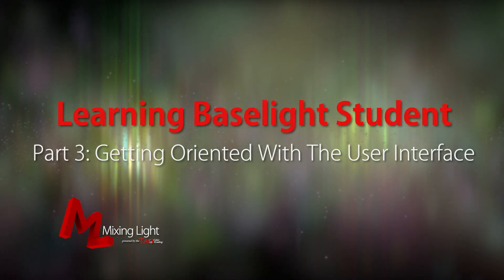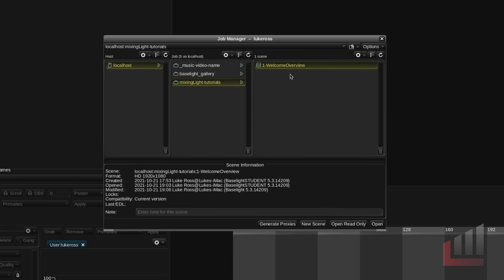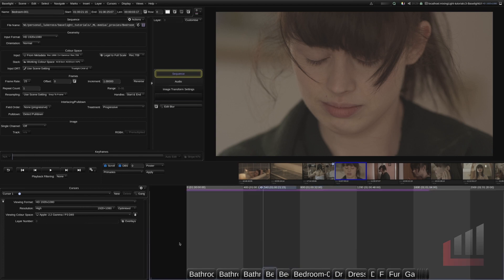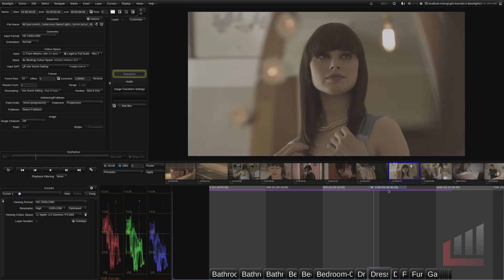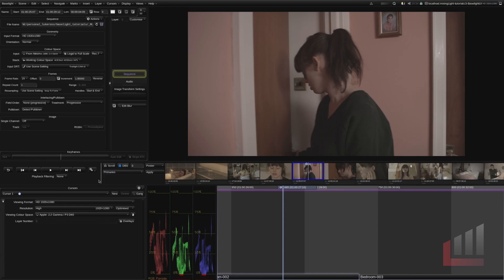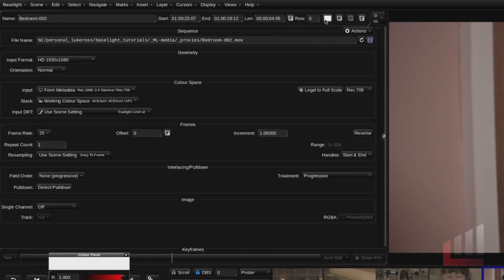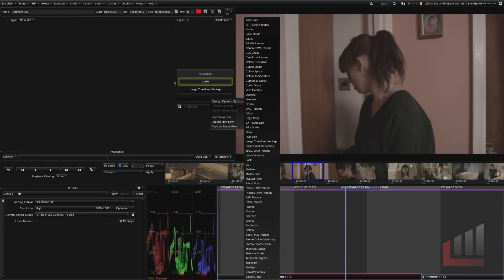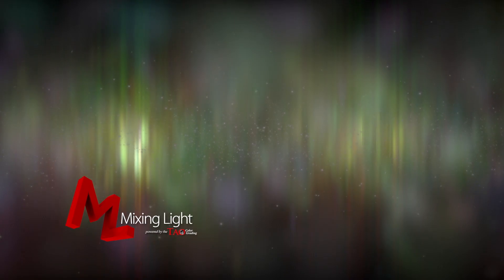Learning Baselight Look #3 - Baselight User Interface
Part 3: In this Insight, we will break down the key components of the Baselight user interface. We will explore the common docked views that you will see when opening Baselight for the first time and how to customize this default workspace to create something personalized for you:

- Opening, navigating, and understanding the Job Manager
- Understanding and customizing your Workspaces
- Adding a set of scopes to your workspace
- Navigating and manipulating the timeline and Cut view
- Overview of Baselight’s unique Cursors
- First look at the Parameters panel’s Input Format, Colour Space, and Frames options
- The contextual nature of the Parameters view
- Floating docked views for multi-display setups.

(note: Baselight Student was renamed Baselight Look as this series was being released - but everything in this series still applies)

Series Overview:

Welcome & Overview
Installing Baselight Student
Importing Media
Conforming: Scene Detect Tool
Organising Media: Shots View
Baselight Colour Management
Primary Grading: The Basics
Primary Grading: Blending Layers
Primary Grading: Adding Flair
Secondary Grading: Shapes
Secondary Grading: Tracking
Secondary Grading: Keys
Managing Grades
Reviewing Grades: Clients
Repairs: Stabilising Shots
Repairs: Abnormal Colours
Repairs: Painting & Dustbusting
Delivery: Rendering

For a community of color grading professionals dedicated to shaving years off your learning curve,